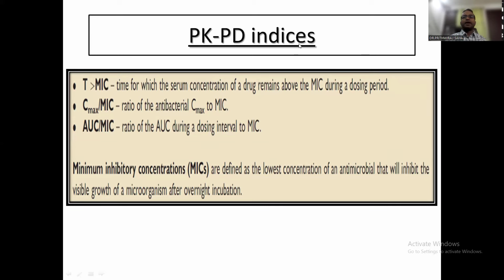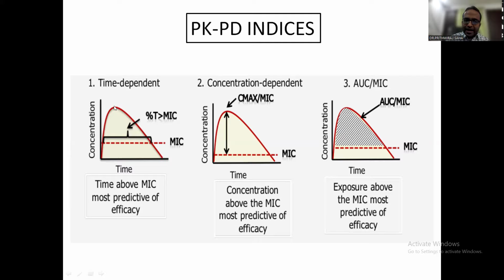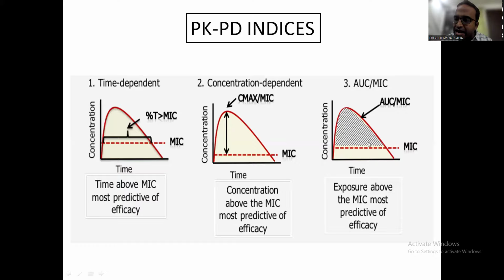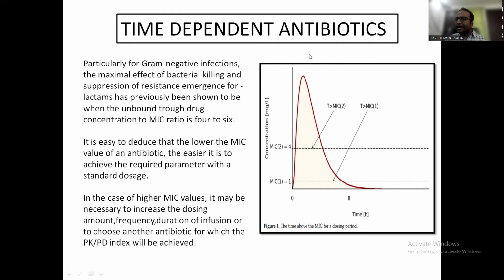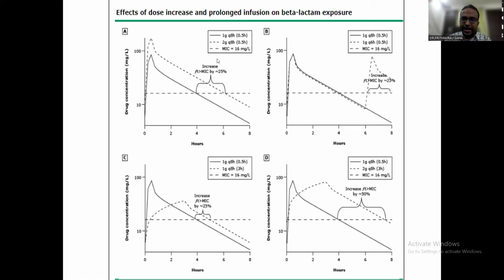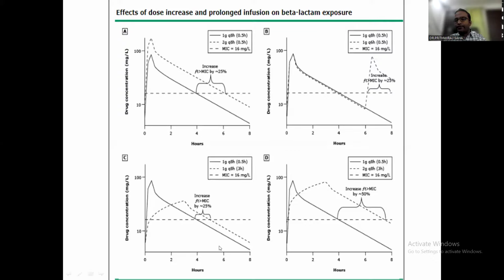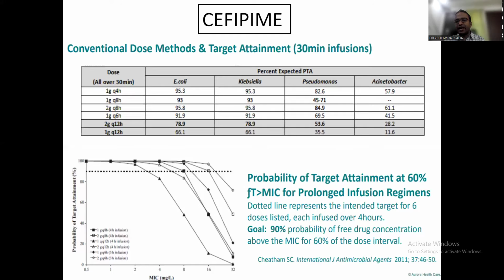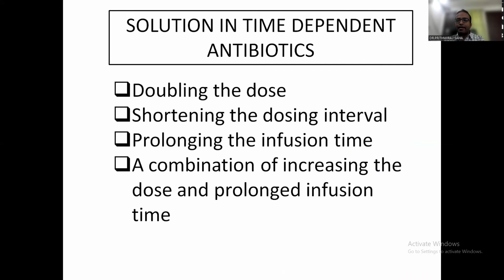Antibiotics in ICU part 5